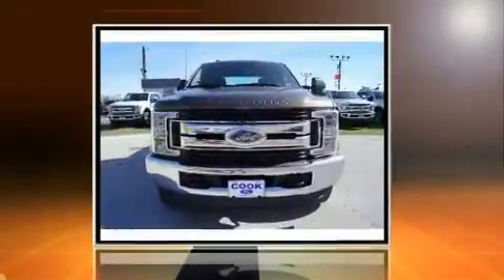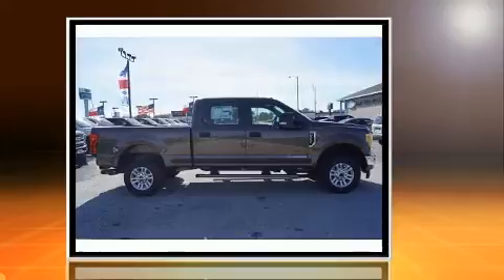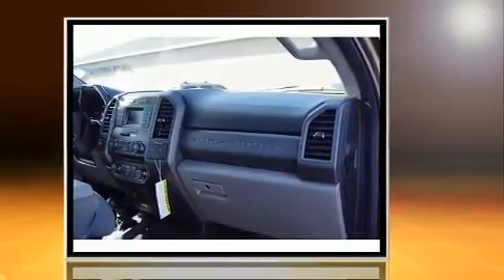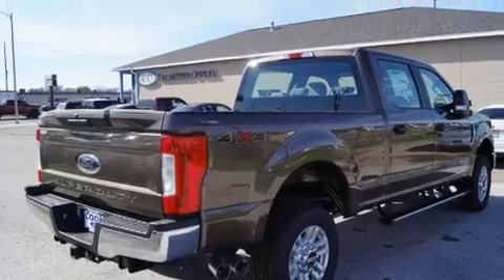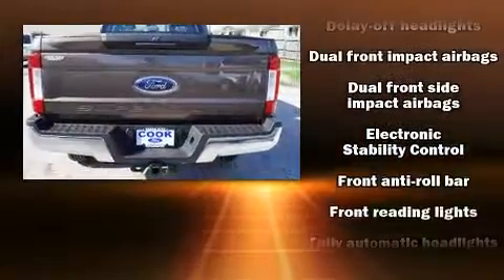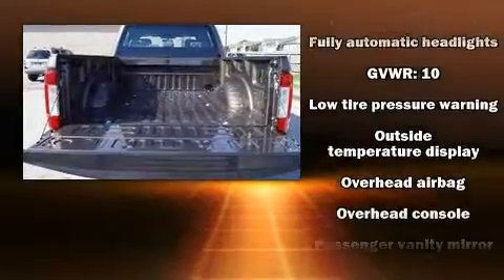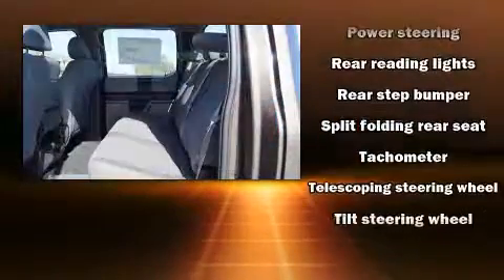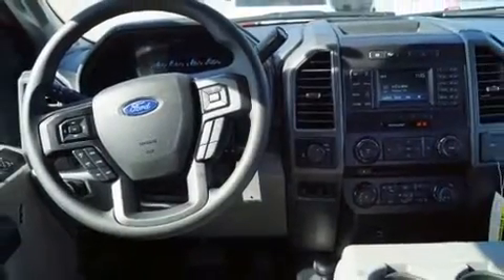2017 Ford F-250 in Texas City, TX 77590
Cook Ford
2600 Palmer Hwy.

Discerning drivers will appreciate the 2017 Ford F-250. Smooth gearshifts are achieved thanks to the powerful 8 cylinder engine, and for added security, dynamic Stability Control supplements the drivetrain. Four wheel drive allows you to go places you've only imagined. Top features include a split folding rear seat, delay-off headlights, front and rear reading lights, a rear step bumper, air conditioning, an overhead console, a trailer hitch, and much more. Passenger security is always assured thanks to various safety features, such as: head curtain airbags, front SIDE impact airbags, traction control, brake assist, ignition disabling, and 4 wheel disc brakes with ABS. We pride ourselves in consistently exceeding our customer's expectations. Stop by our dealership or give us a call for more information.